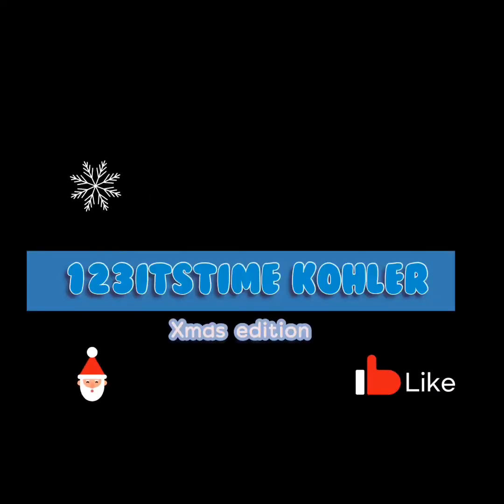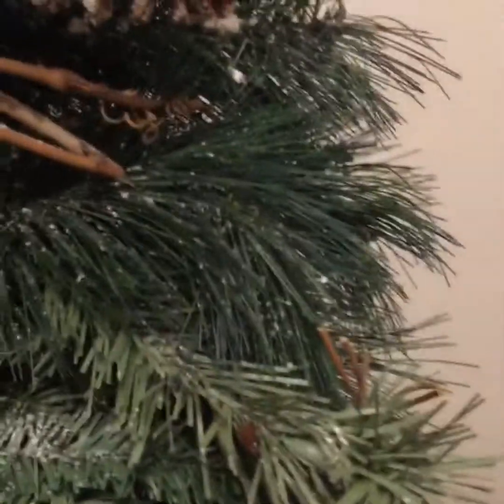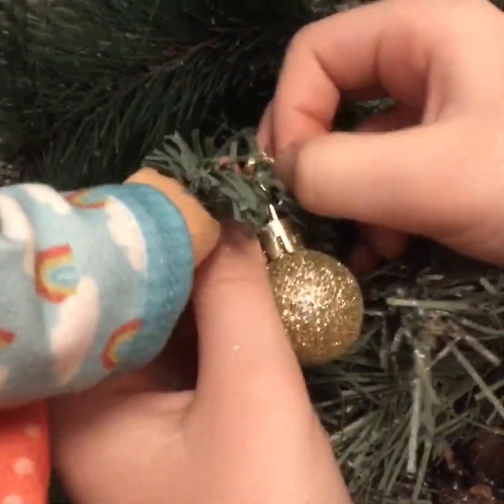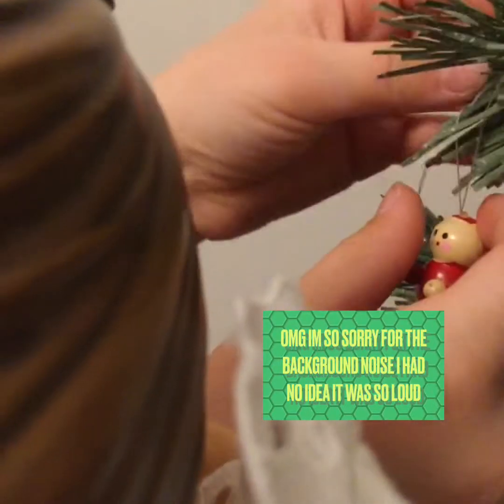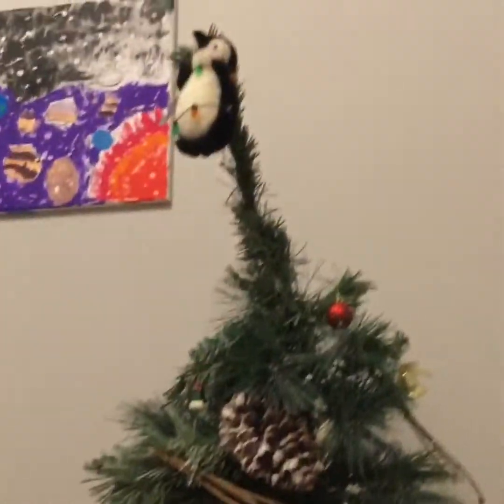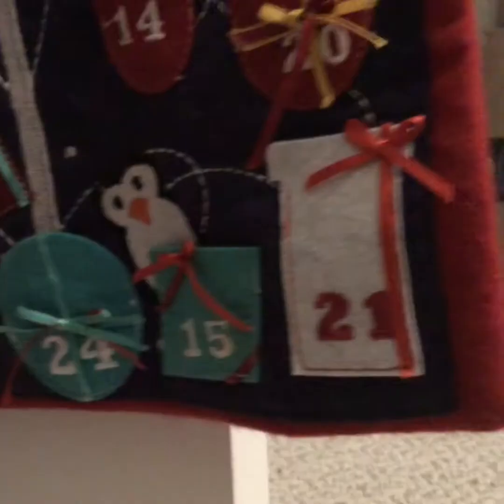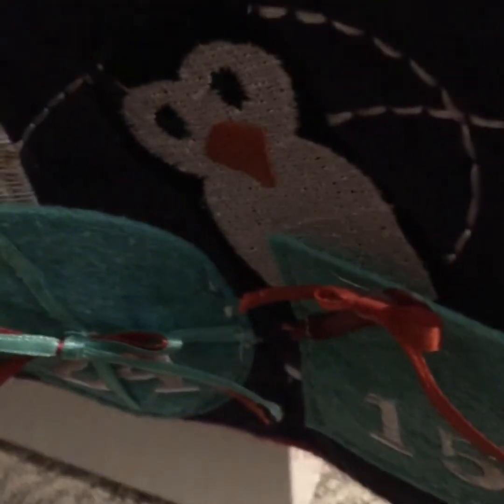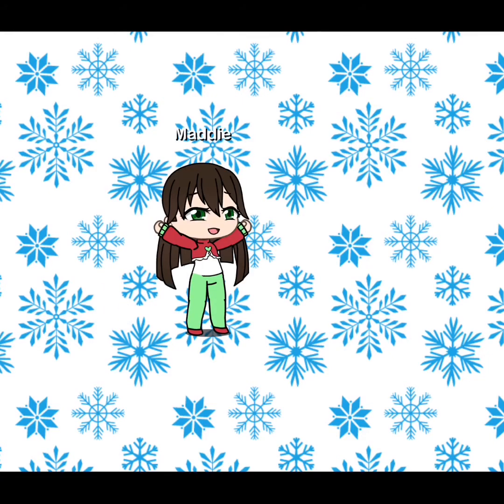Christmas countdown day 5.kids decorate the Christmas tree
Omg I’m soooo sorry that I couldn’t post this yesterday I just didn’t have time I hope you enjoy